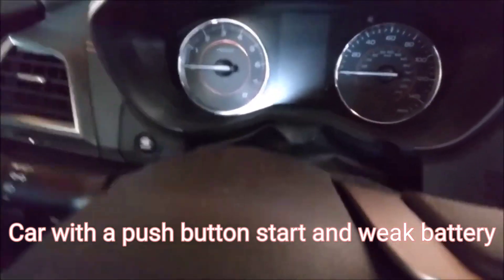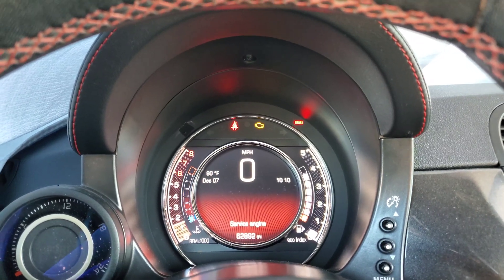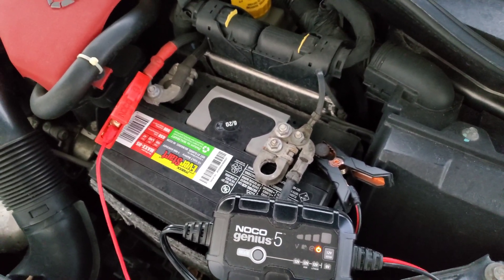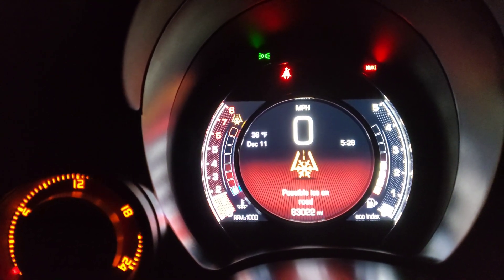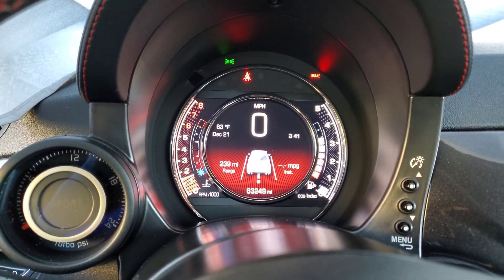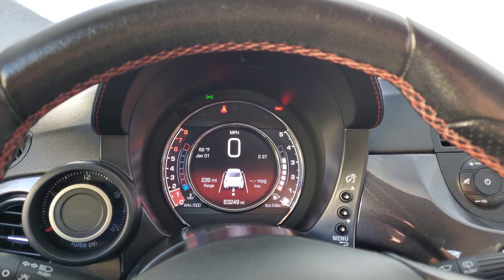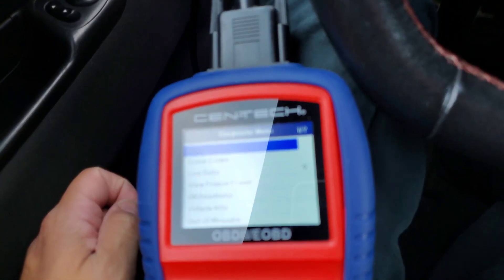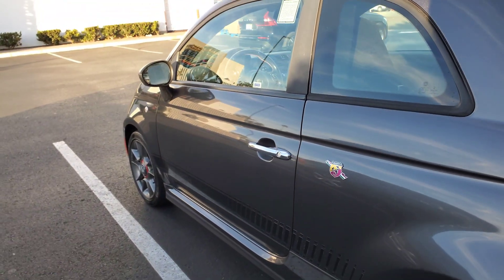Noco Genius 5 review Demo battery repair mode fix restore batteries like a pro DIY low voltage CEL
Meet the GENIUS5 - Similar to our G3500, just better. It's 34% smaller and delivers over 65% more power. It's the all-in-one universal charging solution - battery charger, battery maintainer, trickle charger, float charger, plus battery desulfator.
Do more with Genius - Designed for 6-volt and 12-volt sealed lead-acid automotive, marine, RV, powersport, and deep-cycle batteries, including flooded, gel, AGM, SLA, VRLA and maintenance-free, plus lithium-ion batteries (lifepo4).
Enjoy precision charging - An integrated digital thermal sensor detects the ambient temperature and alters the charge to eliminate over-charging in hot climates and under-charging in cold climates.
Charge dead batteries - Charges batteries as low as 1-volt. Or use the all-new force mode that allows you to take control and manually begin charging dead batteries down to zero volts.
Restore your battery - An advanced battery repair mode uses slow pulse reconditioner technology to detect battery sulfation and acid stratification to restore lost battery performance for stronger engine starts and extended battery life.
Beyond maintenance - It's not just a battery trickle charger, it's an advanced battery charger maintainer. A fully-automatic, worry-free smart battery charger for everyday use - 24/7 - with zero overcharge.
Compatible with all types of gas and diesel vehicles - Charge and maintain cars, automobiles, motorcycles, dirt bikes, scooters, mopeds, lawn mowers, ATVs, UTVs, tractors, trucks, SUVs, RVs, campers, trailers, boats, PWCs, jet skis, snowmobiles, golf carts, classic cars, and more.